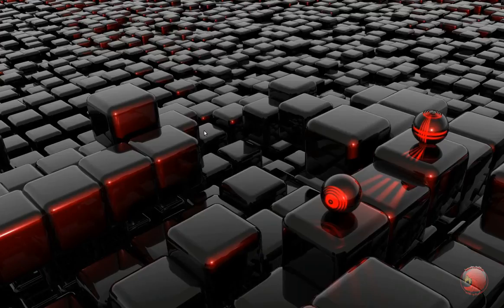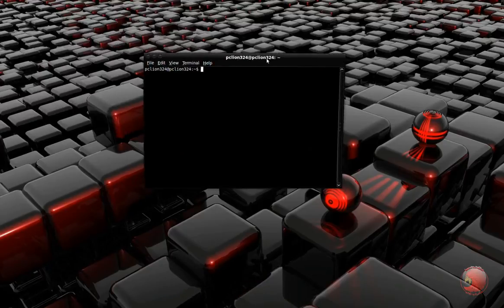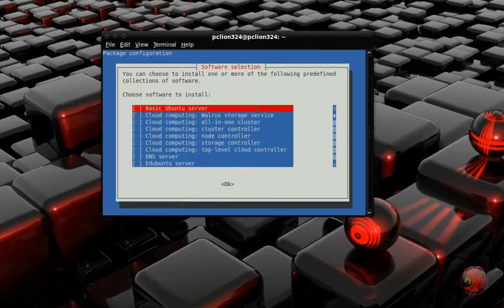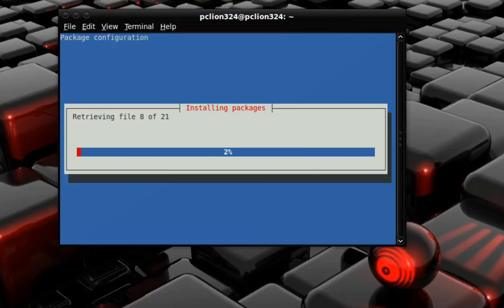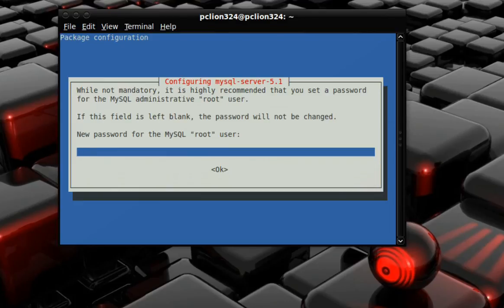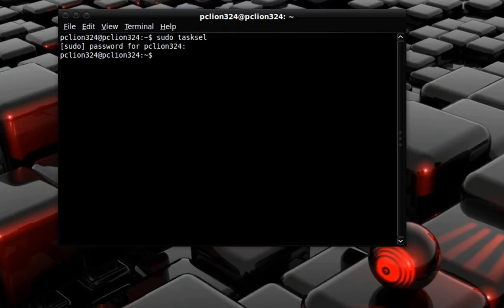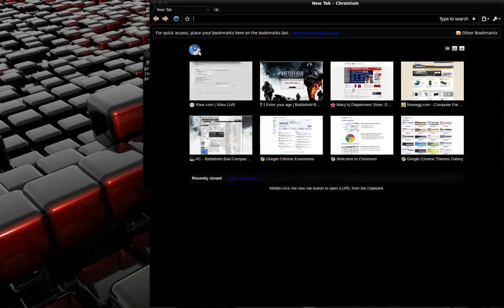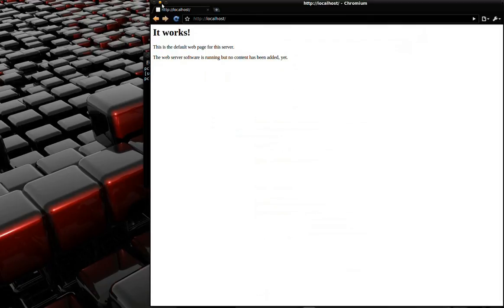Installing a LAMP server on Ubuntu 10.04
In this video I install a LAMP server. A LAMP server is a full fledged Apache web server running on a Linux machine. It includes MySQL and PHP. I do it with one simple command from the terminal.

sudo tasksel

To uninstall the LAMP server simply run the command again and unmark the LAMP server selection.